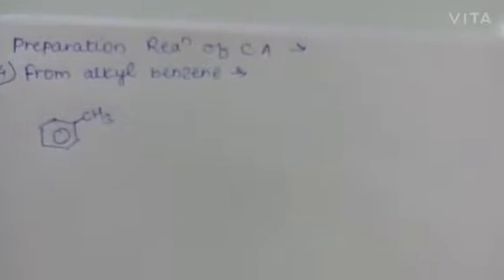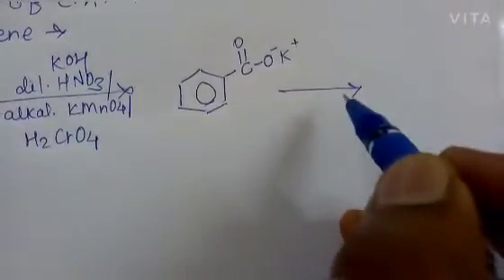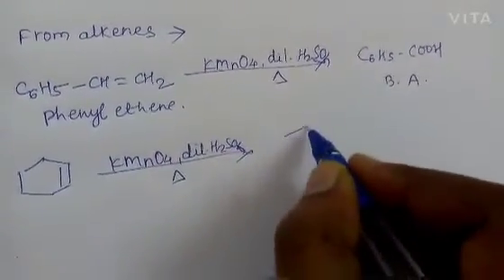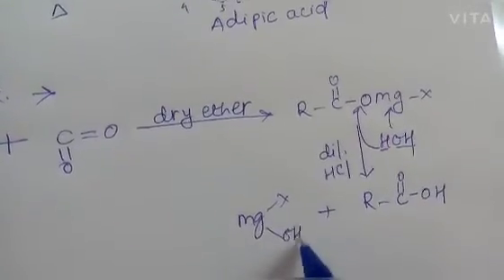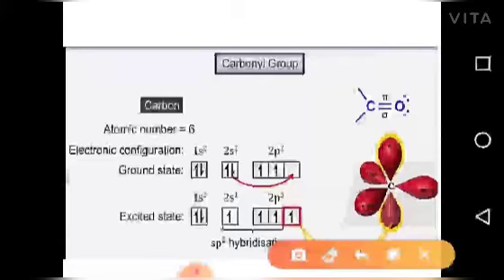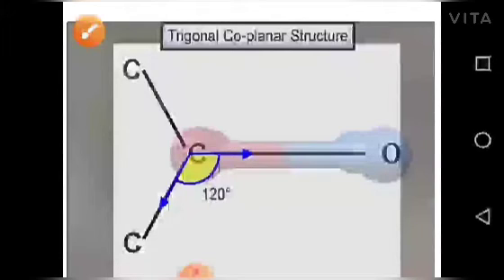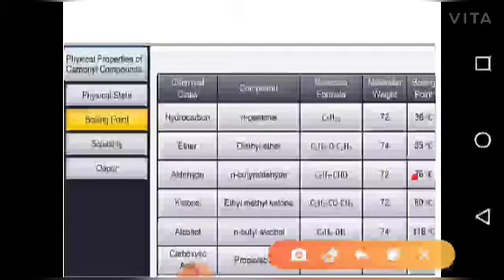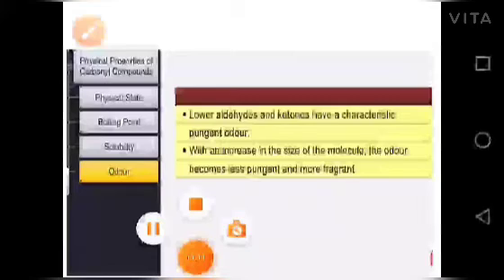Preparation reaction of carboxylic acids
From Grignard reagent, from Alkenes etc